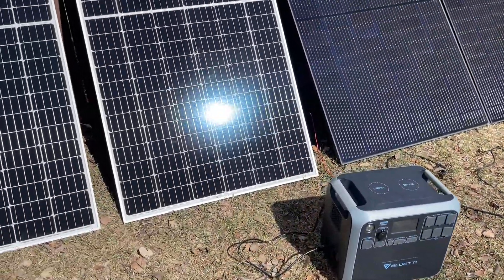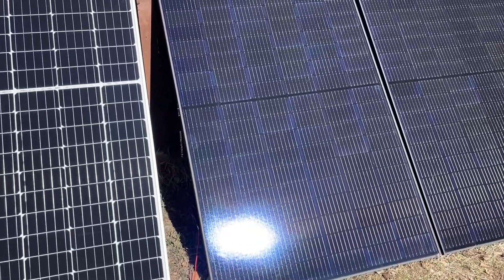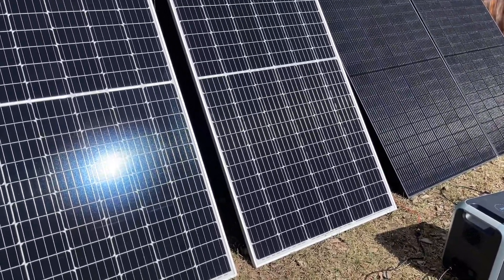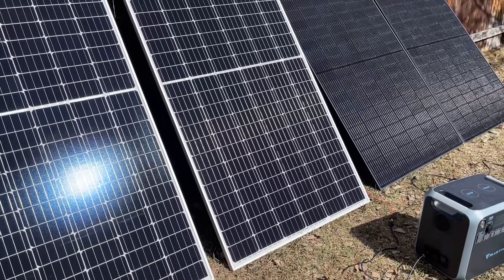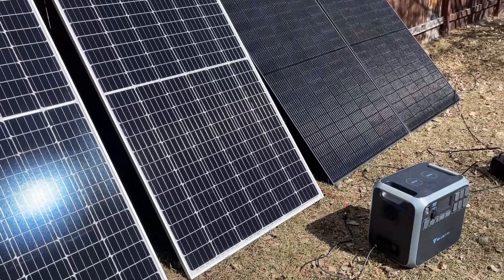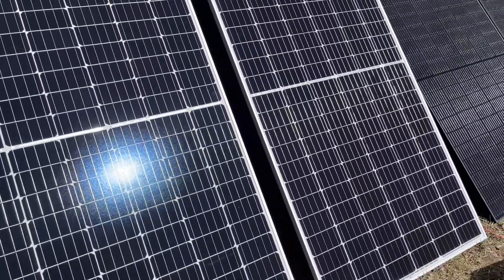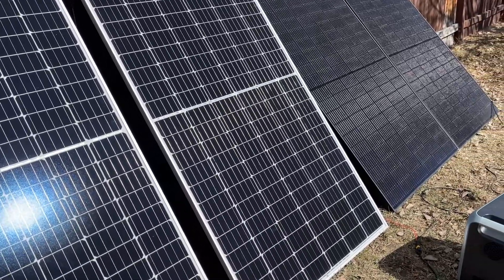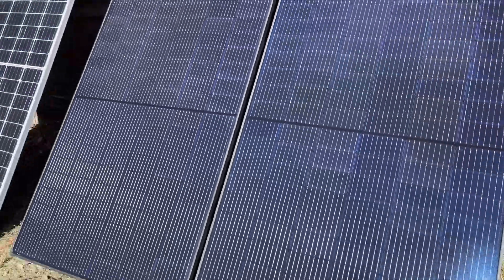Over paneling the Bluetti with REC 375W and Solarever 365W from Signature Solar; Does it work?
Just playing around with my bluetti and new solar panels.